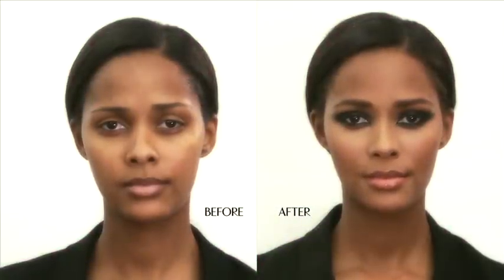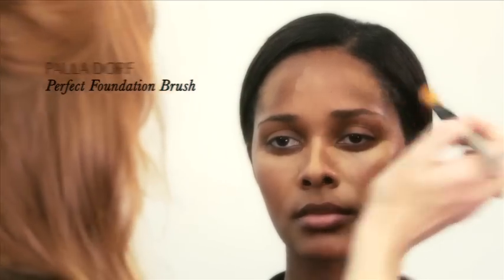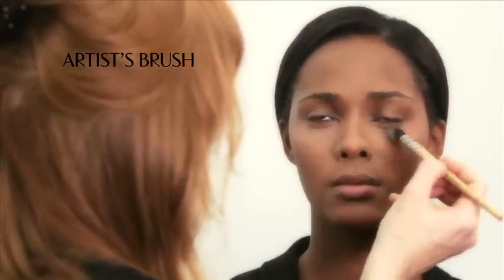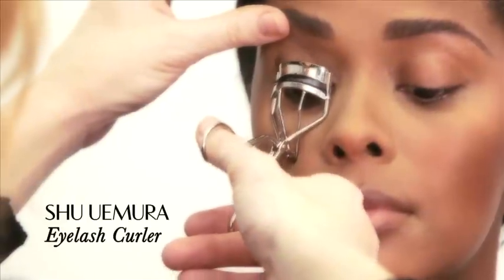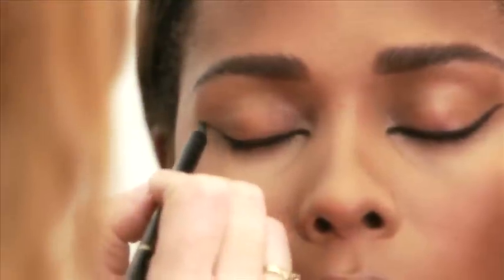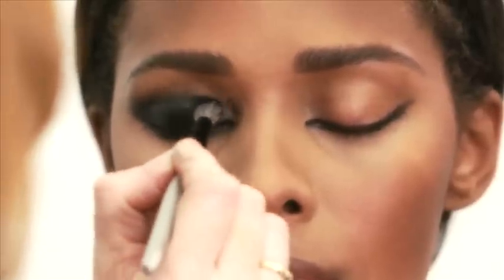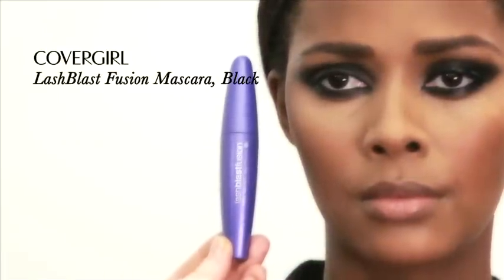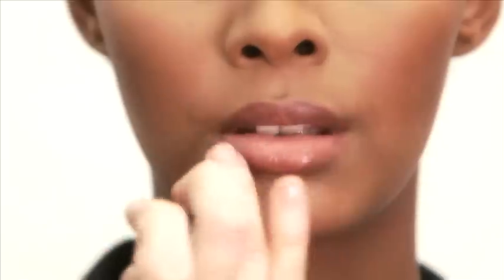Rihanna Make-up Tutorial: Rock'n'Roll Bedroom Smokey Eyes - V Magazine Cover | Charlotte Tilbury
I'm going to show you how I created Rihanna's make-up for this sensational V Magazine cover with Kate Moss, shot by the incredible Mario Testino.

It's a sexy, smudgy, rock'n'roll bedroom eye, all about the elongation and contouring.

In this video I'm demonstrating how to get Rihanna's look. To adapt for fairer skin like Kate's, start instead with a sheer-medium liquid foundation, and add a little brown cream to the black on the eyes.